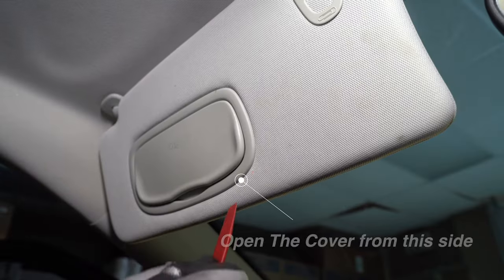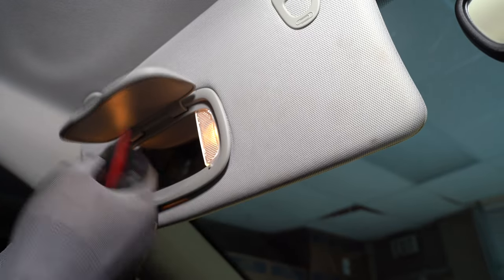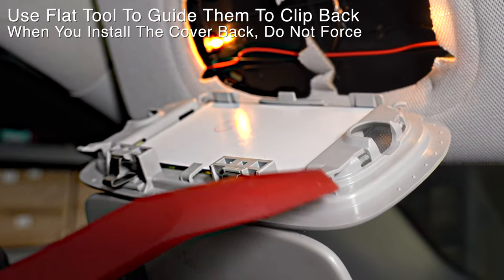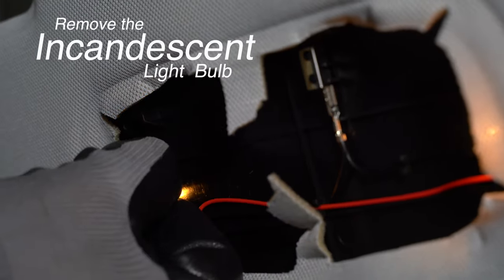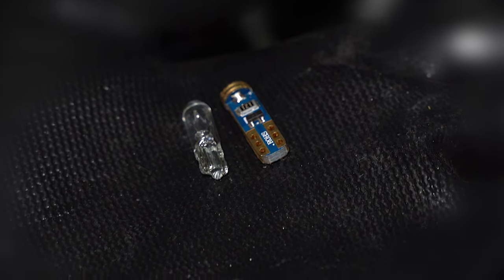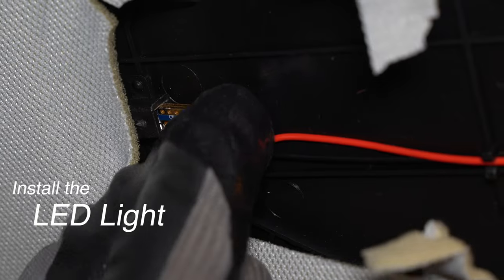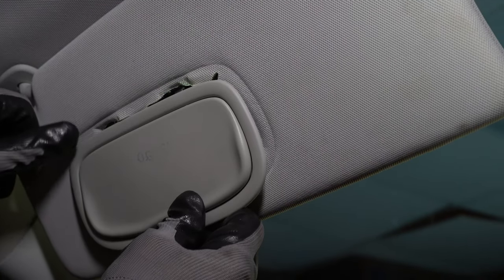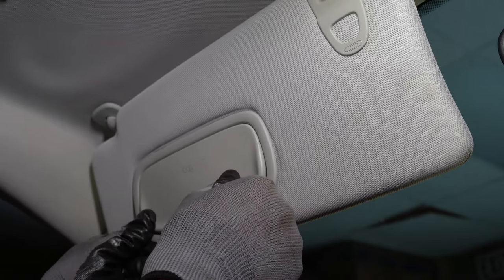How to Install | Change Vanity Mirror Light Bulb 74 LED | Jeep Compass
How to Install | Change Vanity Mirror Lights Bulbs 74 LED Replacement for 2017~2022 Jeep Compass?
Vehicle: 2018 Jeep Compass